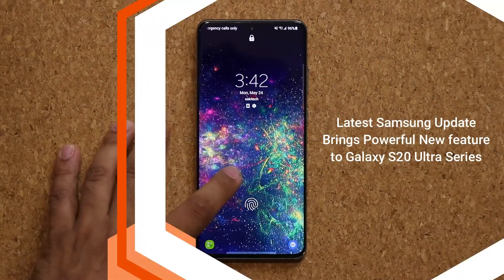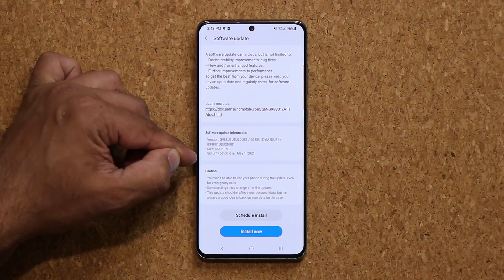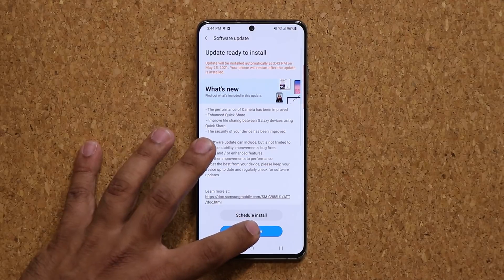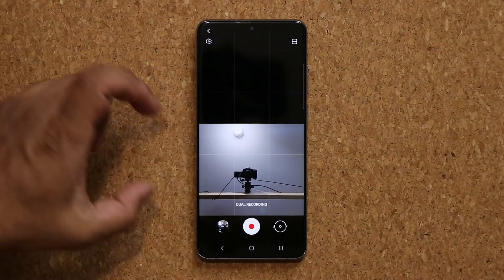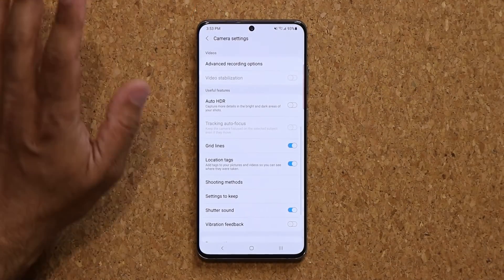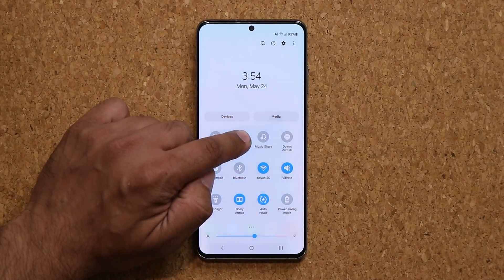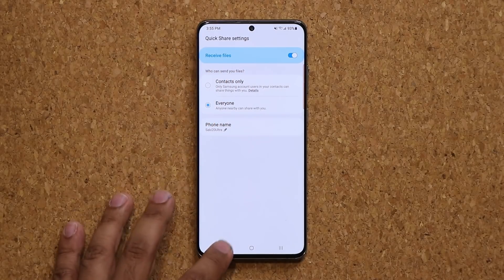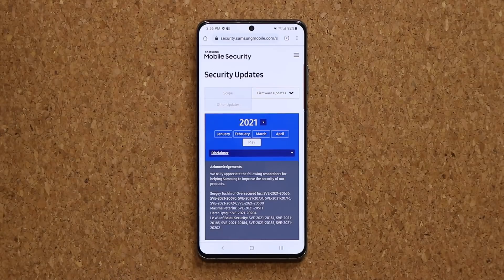New Software Update for Galaxy S20 Ultra (One UI 3.1, 3.0, 2.5) - Powerful New Feature Added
Newest update brings powerful new feature to Galaxy S20 Ultra and other S20 series. This feature comes straight from S21 Ultra, but slightly modified.

New software update has just hit the S20 Ultra, as well as other Note 20 and S20 series. This update is available for One UI 3.0, 2.5 and 2.1 so everyone should get it sooner or later based on region.

Let's dive.

Companies can send product to the following address:

Attn: SAKITECH
135 S Springfield Rd. Unit 681